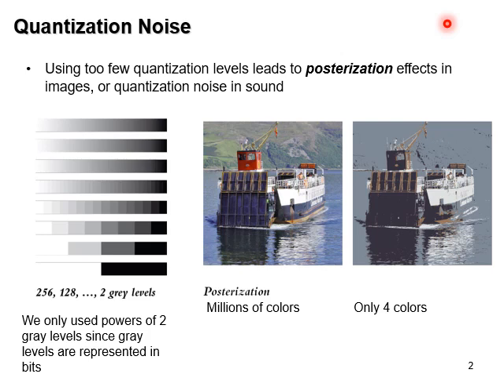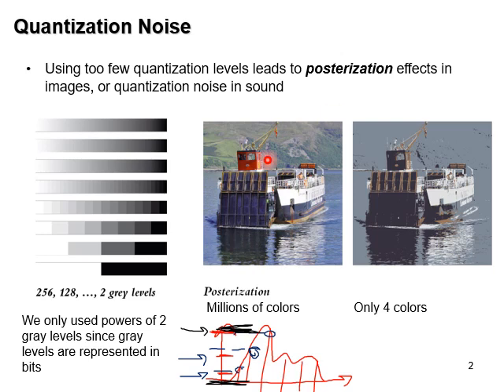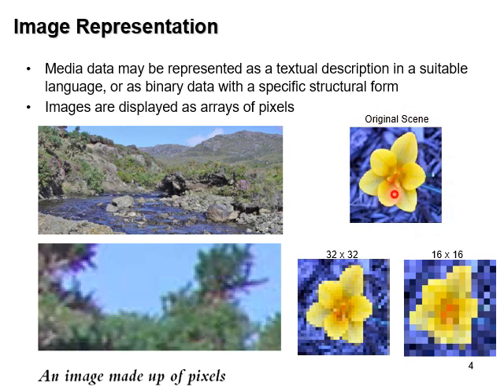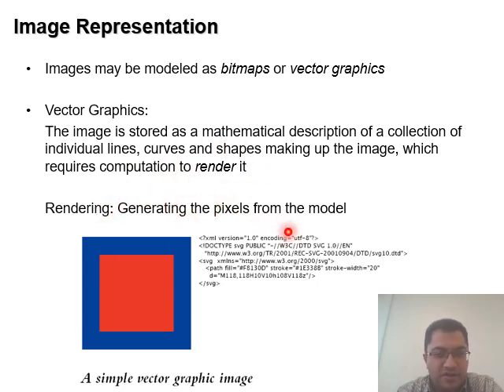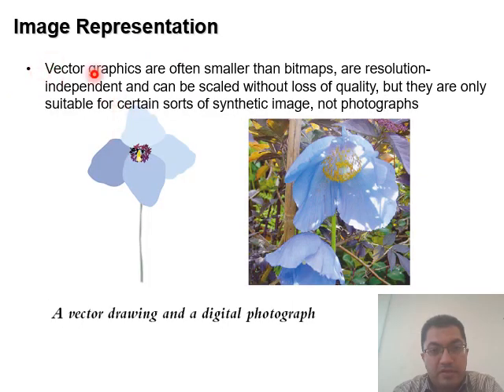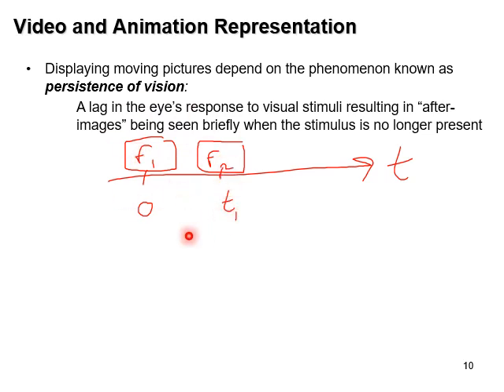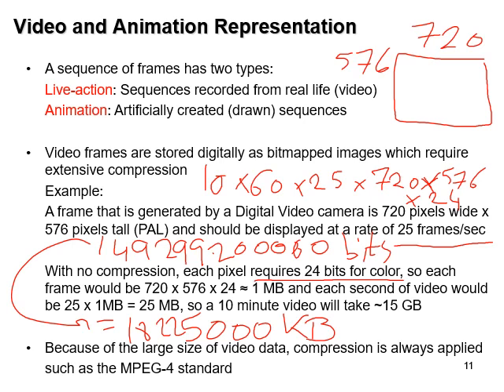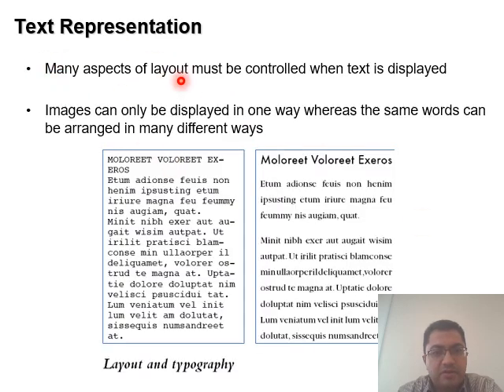DMET lecture 3